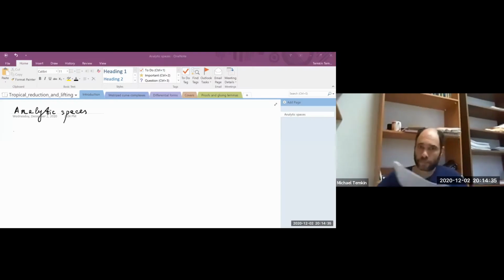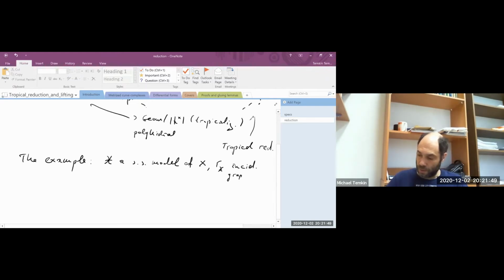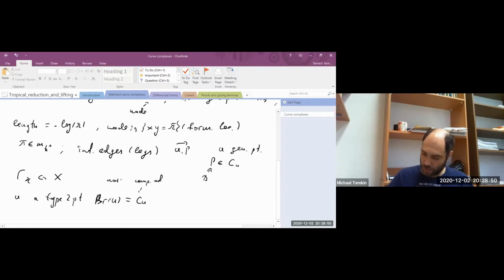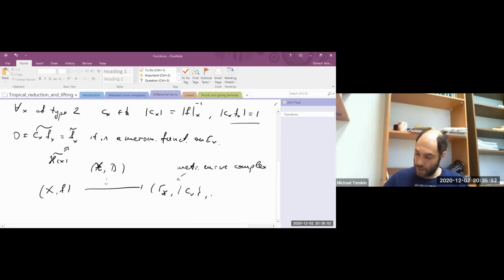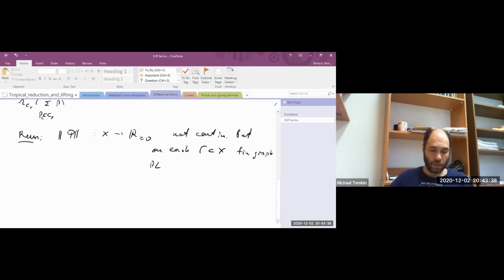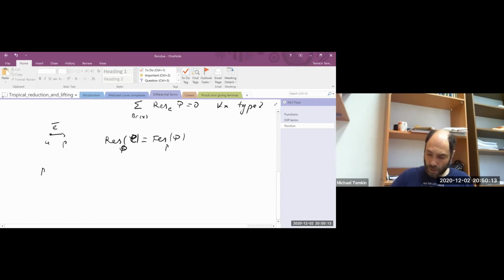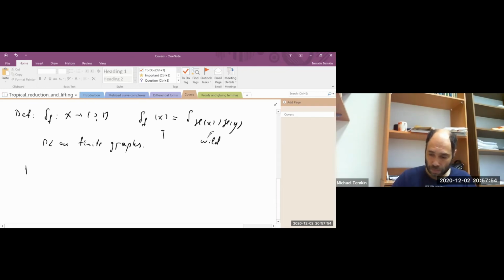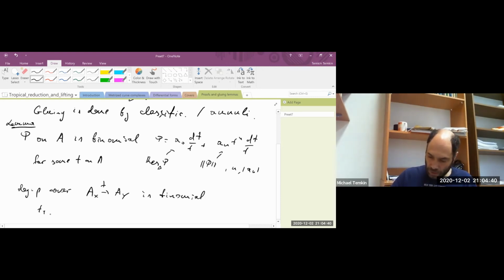M. Temkin - Tropical reduction lifting